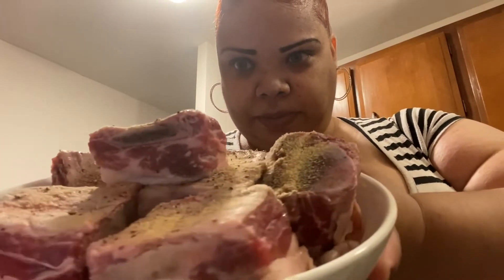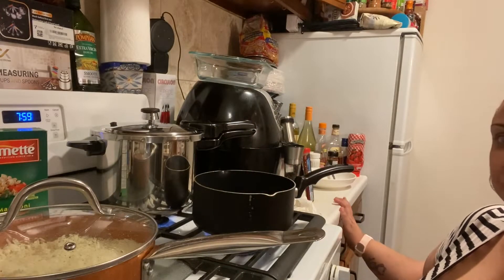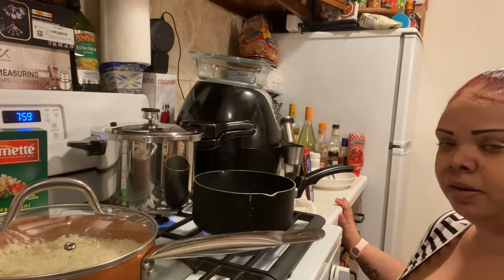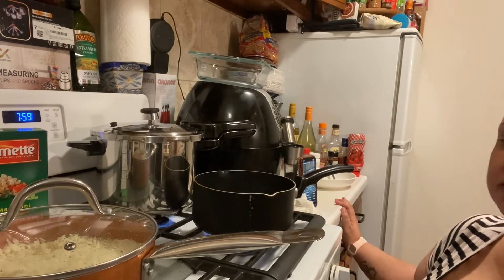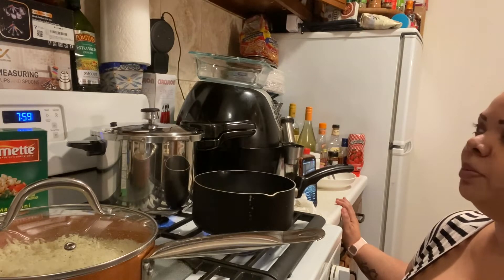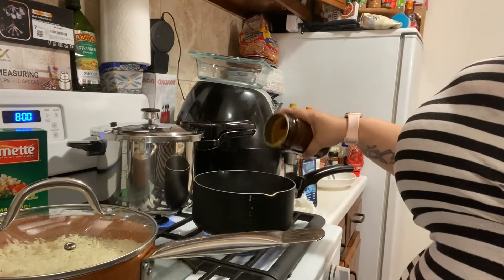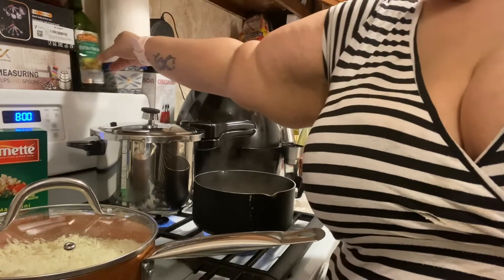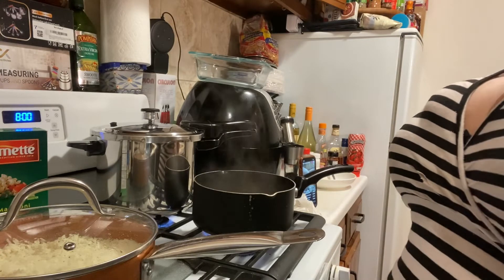Cooking Beef Short Ribs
Cooking video preparing beef short ribs